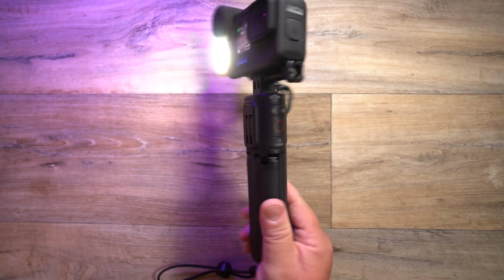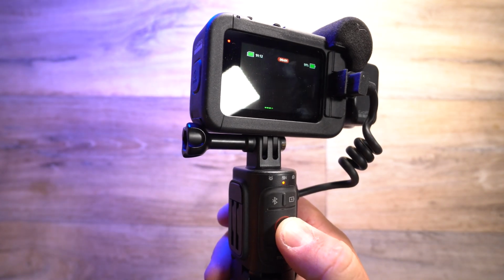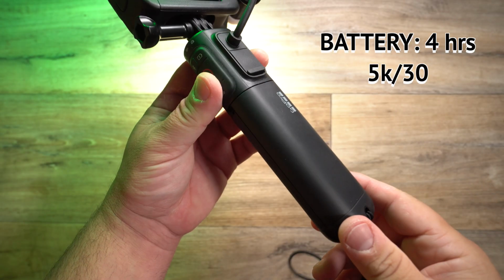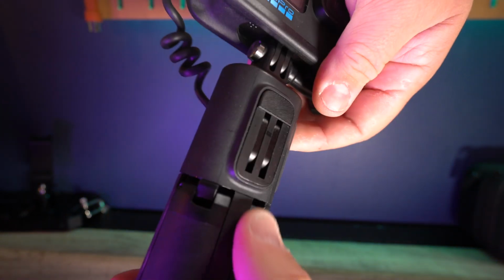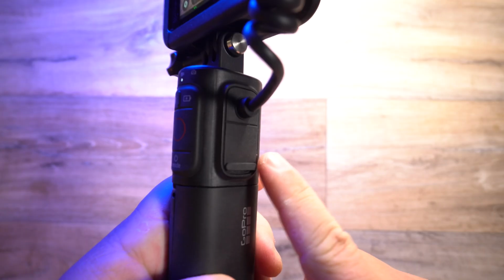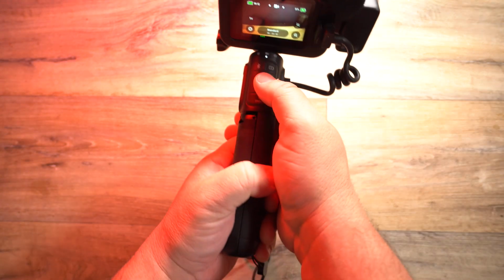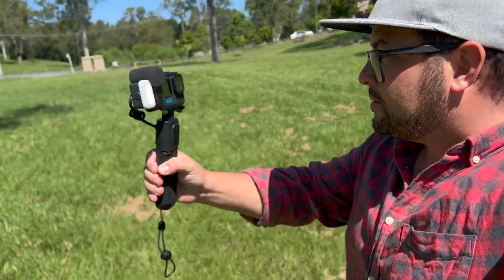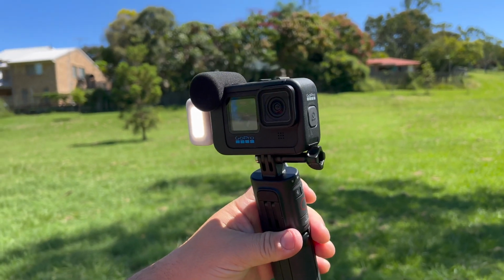GoPro Volta... Is it worth it???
GoPro Volta
➡ Volta hero 12 Creator Package
➡ GoPro Hero 10
➡ GoPro Hero 11
➡ GoPro hero 12
➡ Media Mod
⭐️ Join the Memberships⭐️
⚙️ Gear I used for this Video ⚙️
Big Camera
Camera Mic
🕔 Time Chapters
0:00 Sooo
0:12 Formalities
0:34 Fanny Pack
0:54 What is the Volta
1:32 Design/Features
2:03 Crazy Idea
3:46 Smart Idea
4:32 VLOGGING WITH IT
5:04 Price
5:31 Wrap
5:51 👏